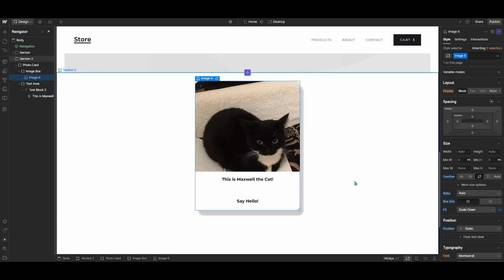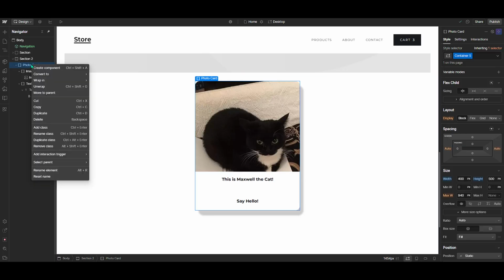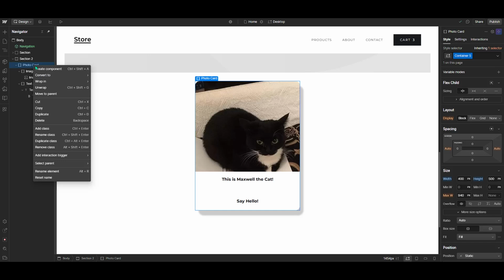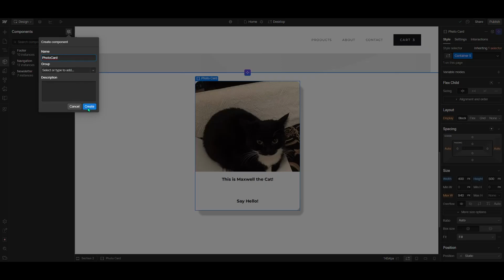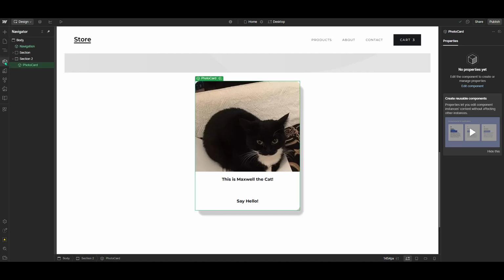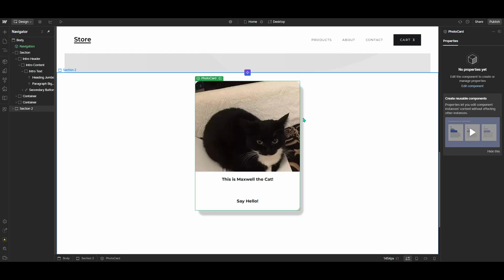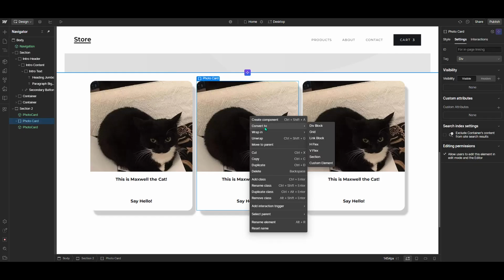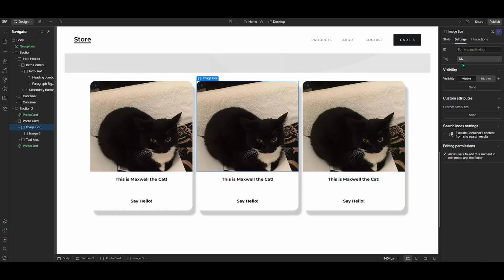Webflow: How to Create Components (Reusable Layout Elements Tutorial)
In this video, I’ll show you how to create components in Webflow using the built-in Components feature. Perfect for making buttons, navbars, cards, or footers reusable across your site—edit once, update everywhere!